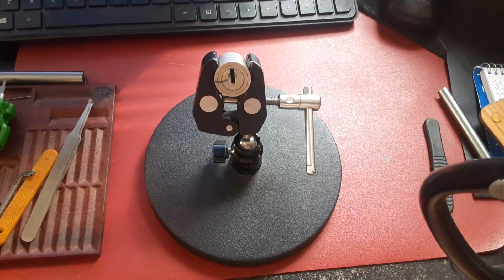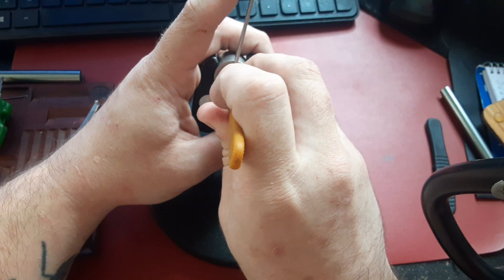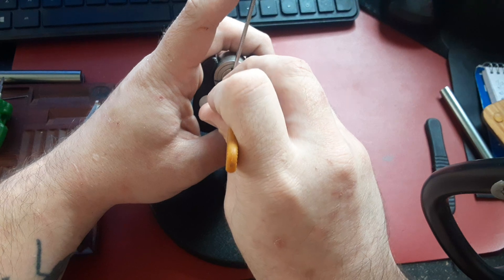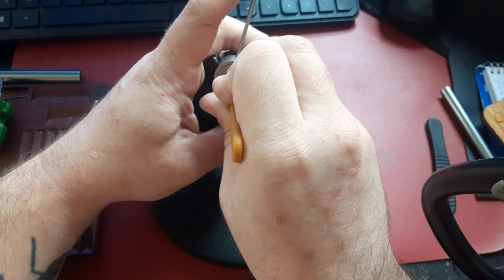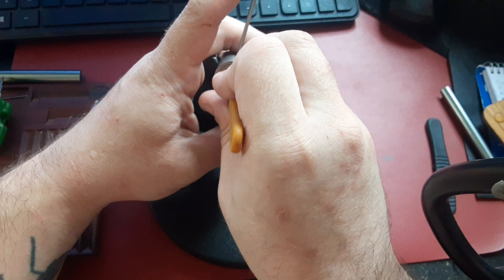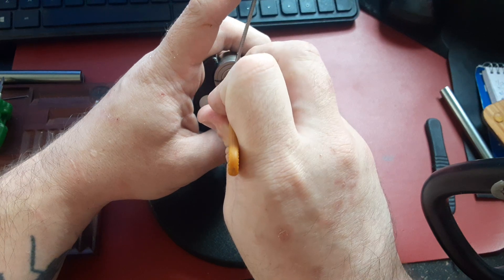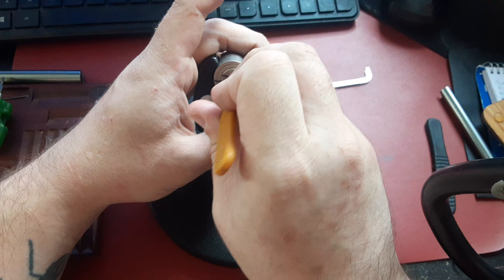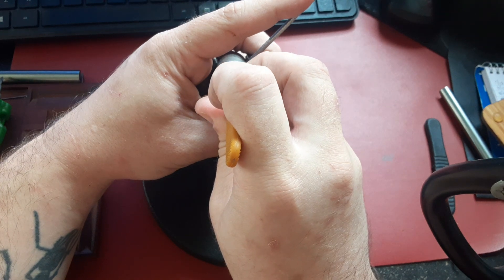Vidmar SEA Picked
0:20 Picking starts
2:58 Partial open
4:22 Open